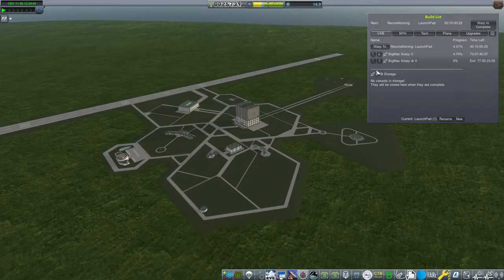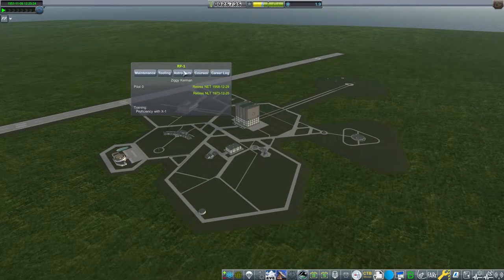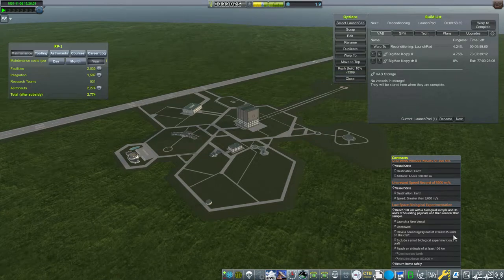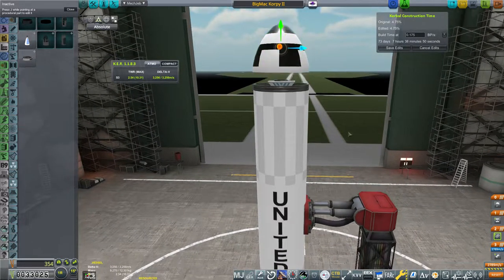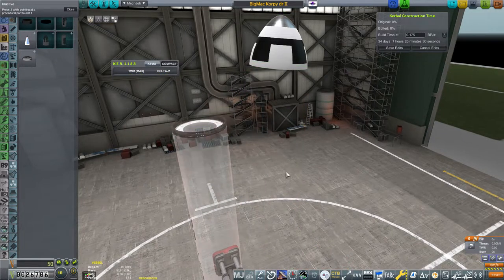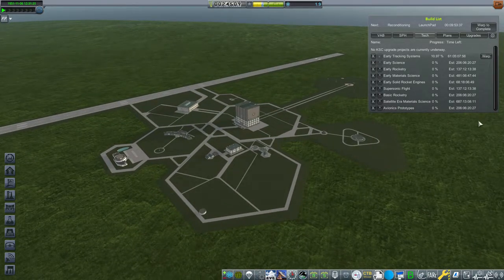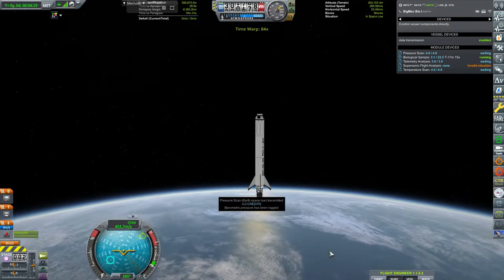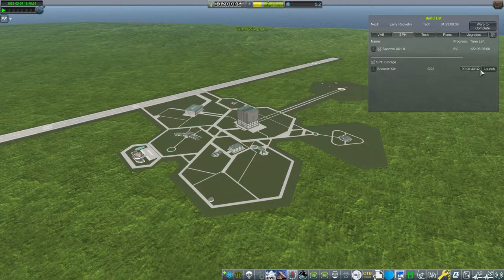How To RP1: Chapter 4 - Upgrades, Advanced sounding rockets, and getting 3k downrange!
Welcome back to some How to RP1!!! Today, were going to talk Upgrades, Do a REAL Xplane launch as well as do our 3,000 km Down range!

As always, I hope this helps at least one person out there, next time were going to go into the WORST part of Rp1 the Sounding rocket grind while we wait for orbital rockets to be ready!

Check out the other Creators of RP1